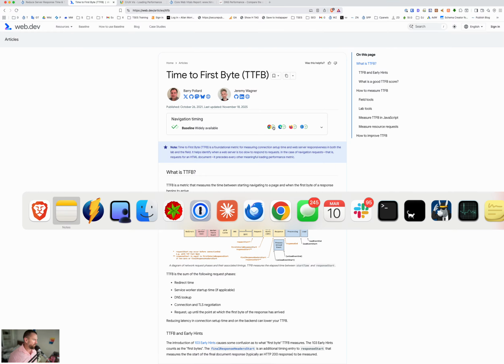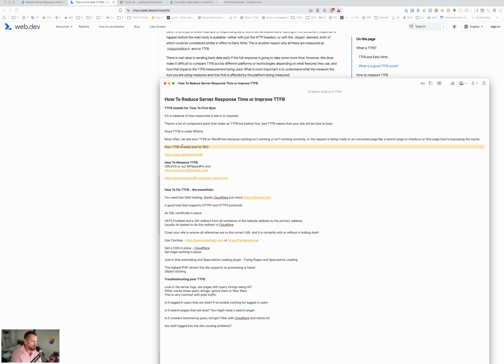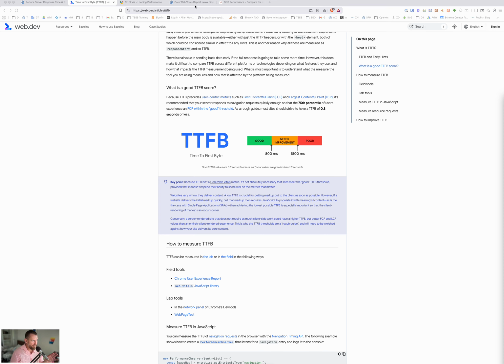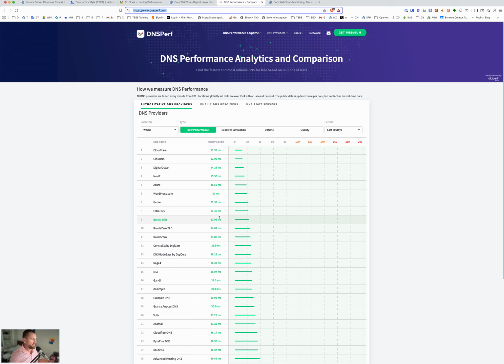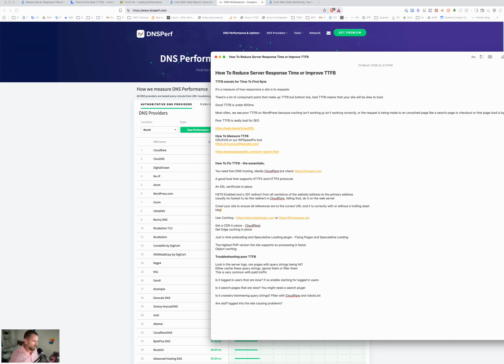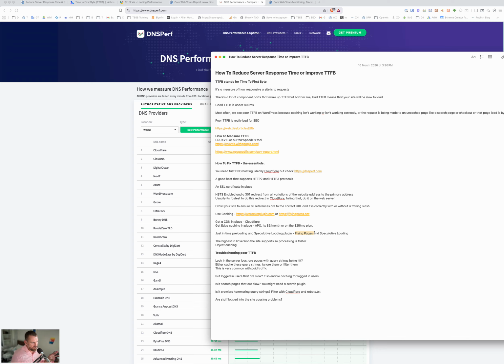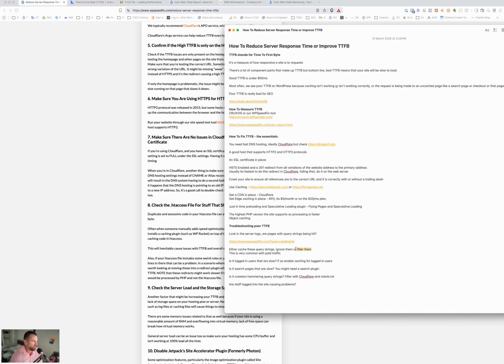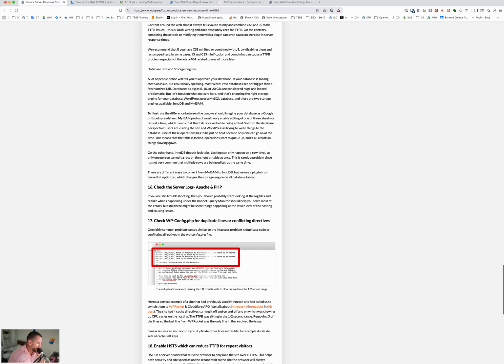How To Reduce Server Response Time & Improve TTFB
In this video we're talking about improving TTFB or Time To First Byte. If you're trying to fix the "reduce server response time" issue in Google Pagespeed Insights, this video is for you.

TTFB stands for Time To First Byte

It’s a measure of how responsive a site is to requests

There’s a lot of component parts that make up TTFB but bottom line, bad TTFB means that your site will be slow to load.

Good TTFB is under 800ms

Most often, we see poor TTFB on WordPress because caching isn’t working or isn’t working correctly, or the request is being made to an uncached page like a search page or checkout or that page load is bypassing the cache.

Poor TTFB is really bad for SEO

How To Measure TTFB
CRUXVIS or our WPSpeedFix tool

A good host that supports HTTP2 and HTTP3 protocols

An SSL certificate in place

HSTS Enabled and a 301 redirect from all variations of the website address to the primary address
Usually its fastest to do this redirect in Cloudflare, failing that, do it on the web server

Crawl your site to ensure all references are to the correct URL and it is correctly with or without a trailing slash

Get a CDN in place - Cloudflare
Get Edge caching in place - APO, its $5/month or on the $25/mo plan.

Just in time preloading and Speculative Loading plugin - Flying Pages and Speculative Loading

The highest PHP version the site supports so processing is faster
Object caching

Troubleshooting poor TTFB

Look in the server logs, are pages with query strings being hit?

Either cache these query strings, ignore them or filter them
This is very common with paid traffic

Is it logged in users that are slow? If so enable caching for logged in users

Is it search pages that are slow? You might need a search plugin

Is it crawlers hammering query strings? Filter with Cloudflare and robots.txt

Are staff logged into the site causing problems?